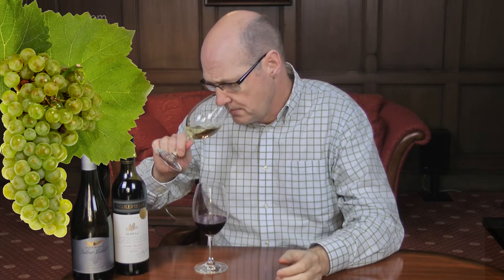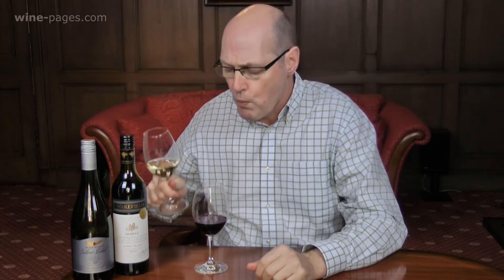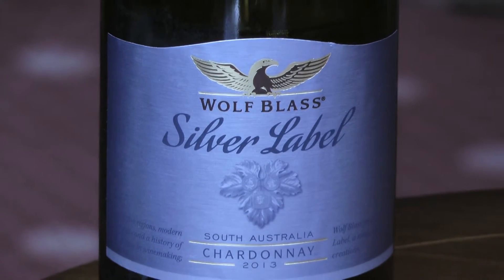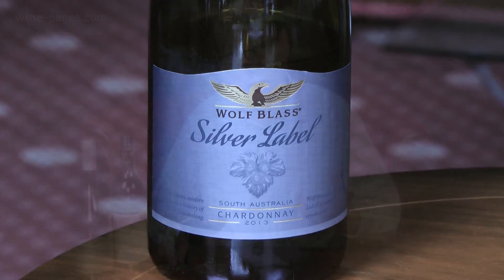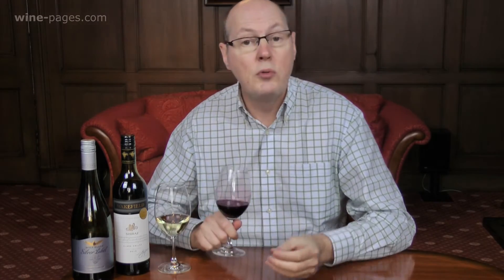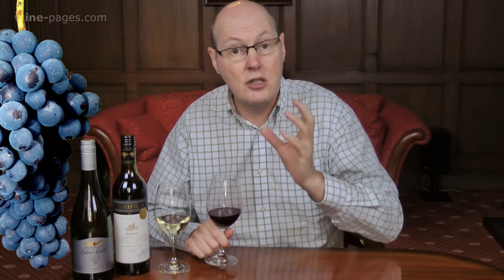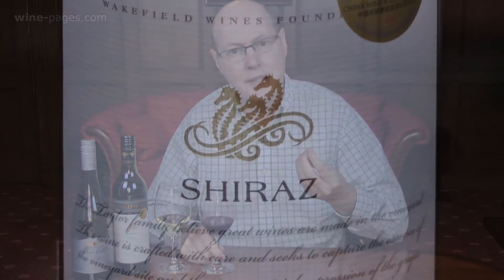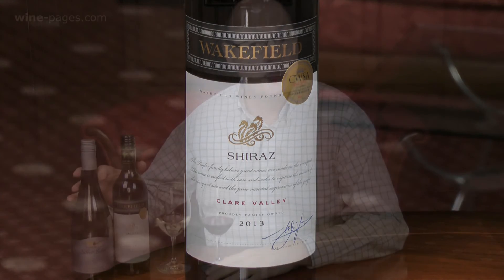A white wine and red wine for Christmas, wine review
Every Sunday Tom Cannavan of wine-pages.com chooses a new wine of the week. For 21 December 2014 a pair of wines suitable for Christmas: Wolf Blass Silver Label Chardonnay and Wakefield Clare Valley Shiraz are his Wines of the Week.